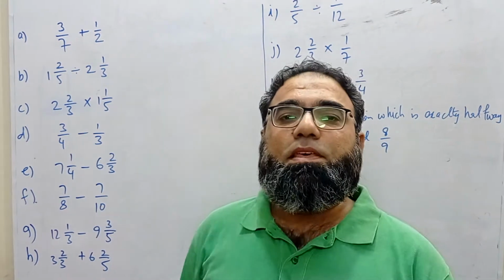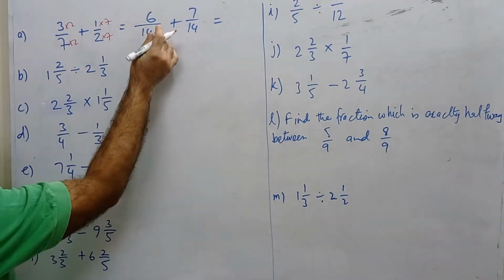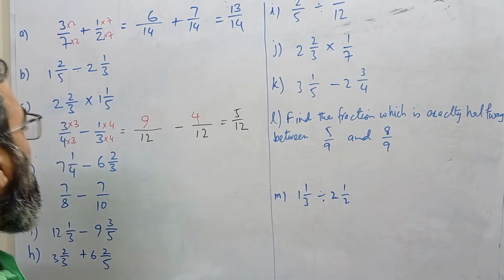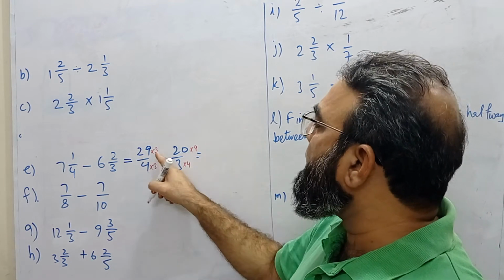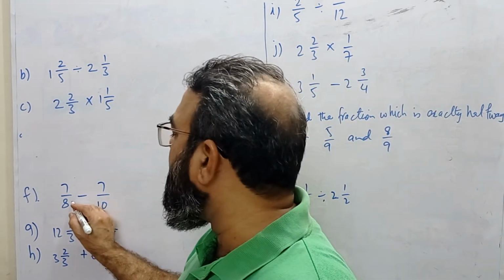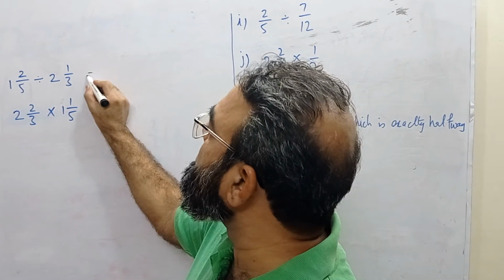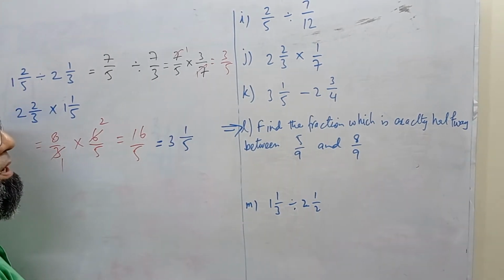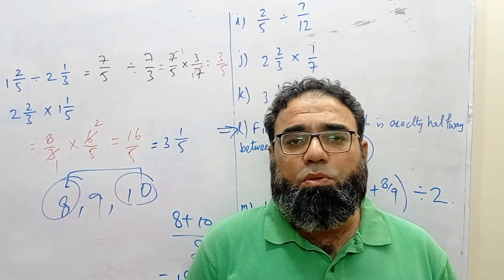Fractions 7 of 8/ Past Papers Questions about Fractions.